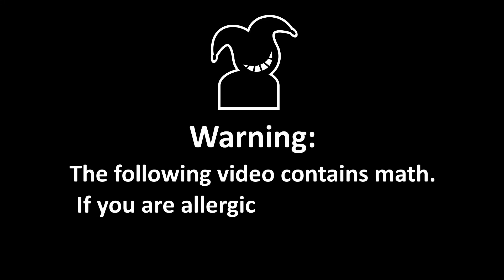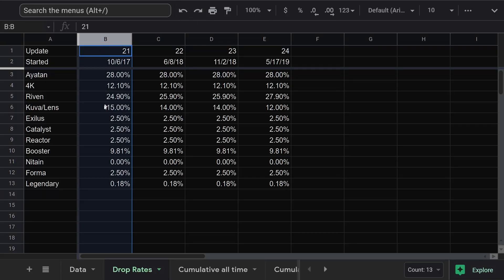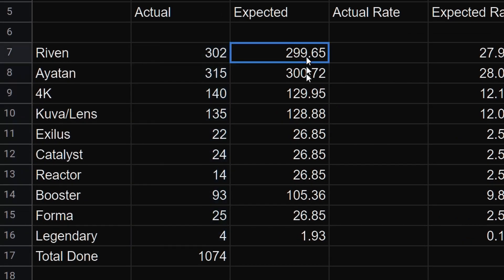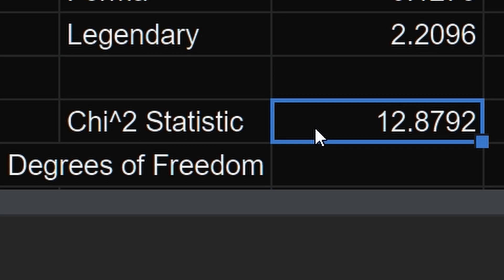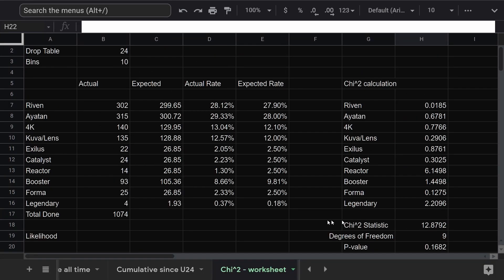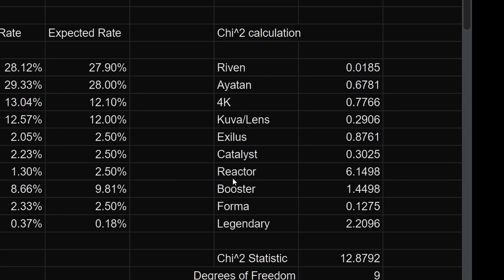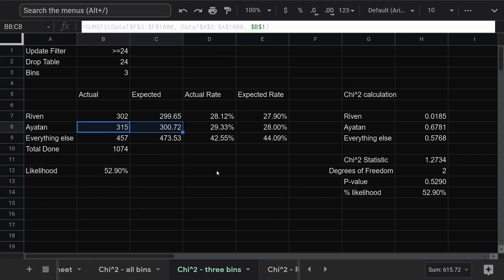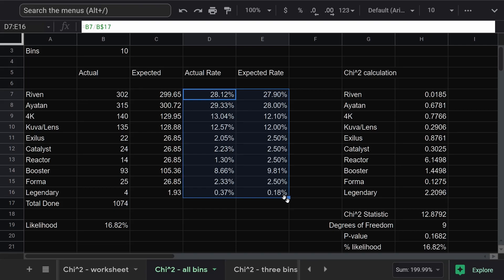Is the Riven drop rate correct? Analyzing five years of sortie data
It's been exactly five years since the Sortie rework.  Watch me play with a spreadsheet for ten solid minutes.

0:00 Warning
0:08 Story Time
2:13 Chi Squared Test
6:03 Statistical Significance
7:13 Caveats
7:57 Human Error
9:00 Rivens vs Everything Else
9:25 Conclusion
10:17 WTS Pineapple

Glyph codes:

PC:
8C09-7A5B-E301-3891
2E9F-0B83-38F3-98A8
526D-05E6-D44F-FFDF
B5C0-AACB-0A17-A3A8
CF58-9BFF-5D70-976E

PSN:
0B27-619B-E24B-A910
64EA-F831-BA74-4641
4284-CEA2-3D97-2F0E
2D44-5697-A69B-B5F8

XBX:
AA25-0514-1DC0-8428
6329-D19E-CA96-39EC
4EFA-D354-4B2C-F21B
388F-16A5-9A34-C7A3

NSW:
7F14-B9BA-3844-F421
E8C5-0E42-2C63-3421
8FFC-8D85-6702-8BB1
EFBE-8723-A275-1F45